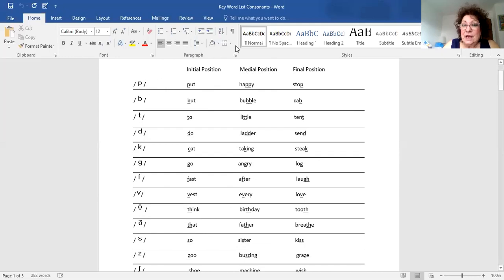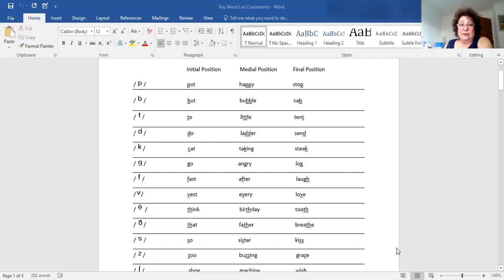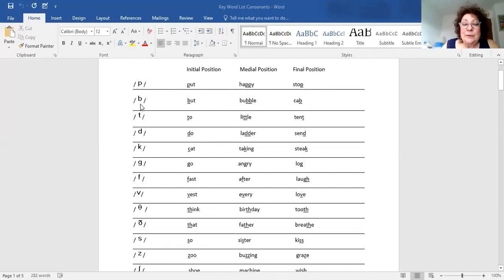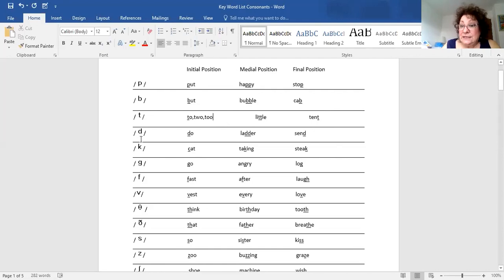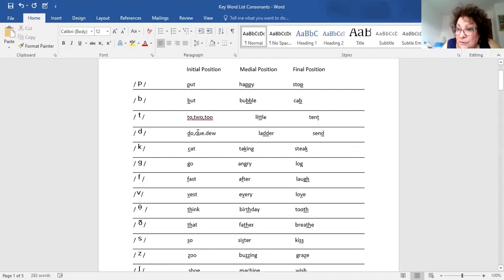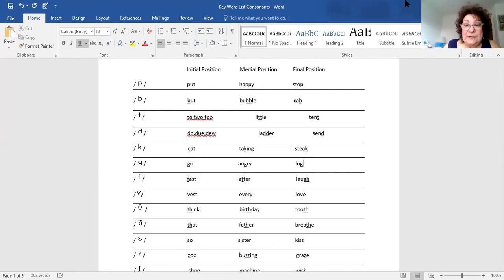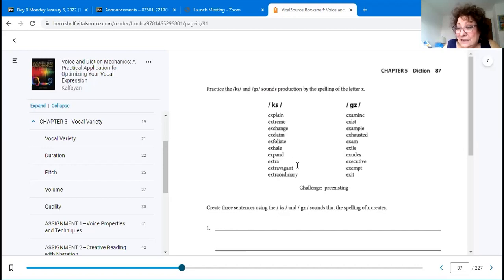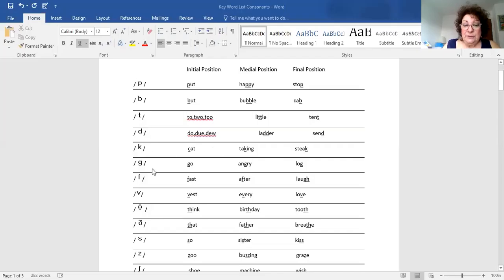Chapter 6 Part 3 of 4 Consonant IPA symbols PART 1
Understanding the IPA symbols for consonant sounds.